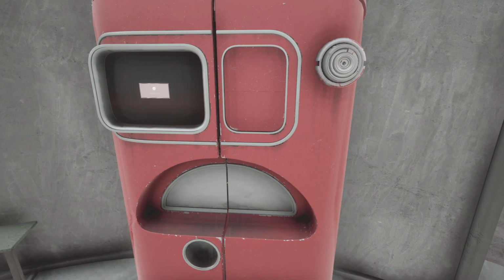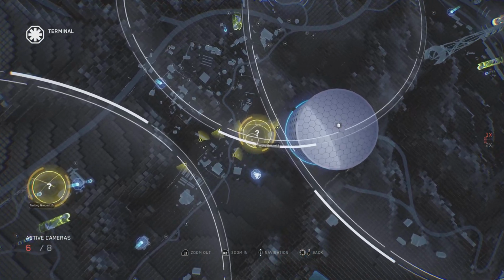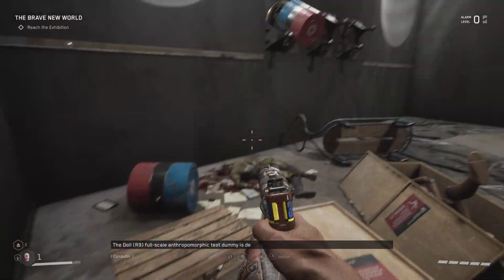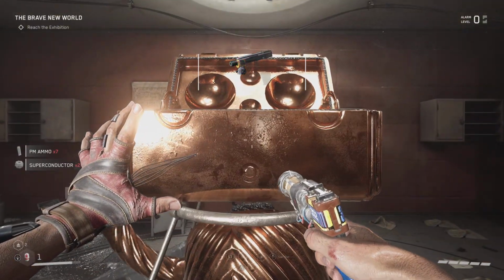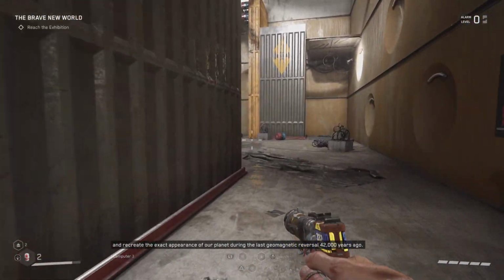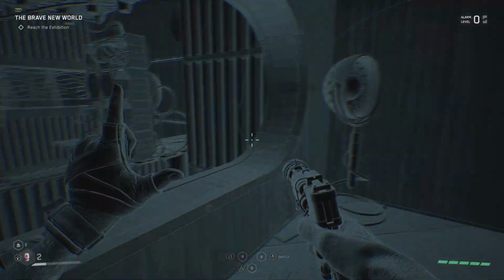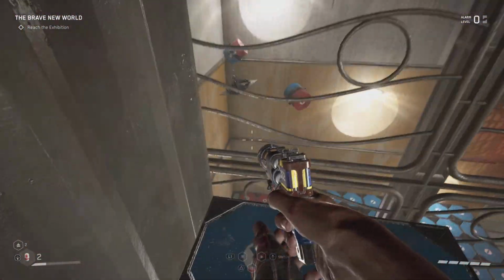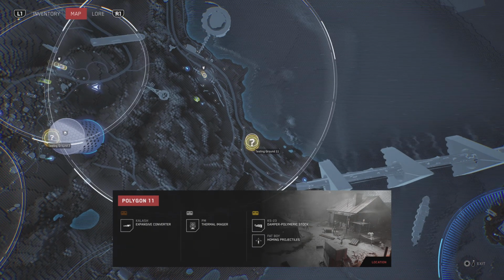Atomic Heart_Ep50